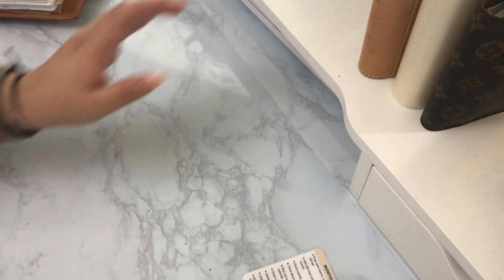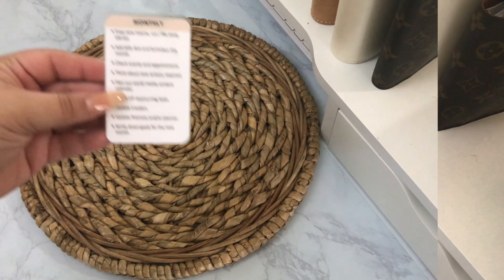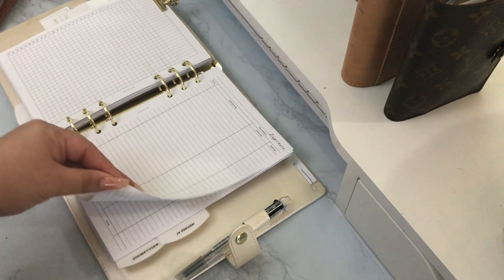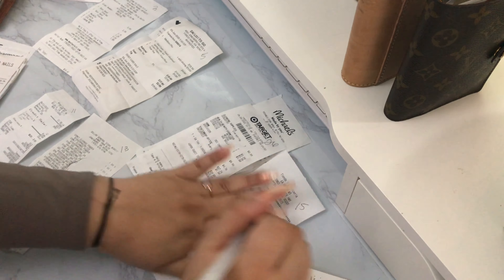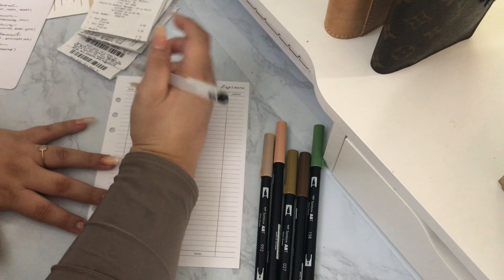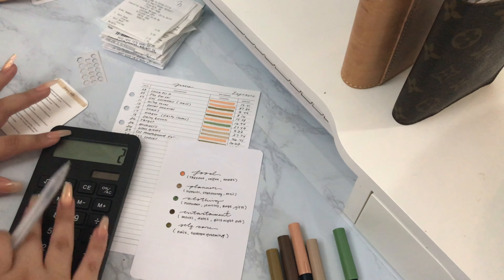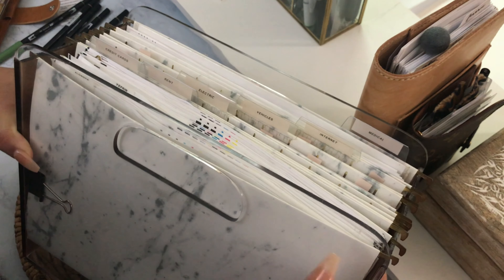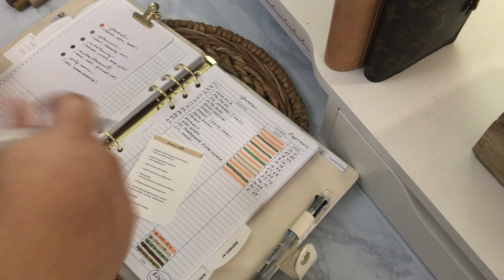Planning System Series : Episode Two l Continuation of : It’s a new month , now what?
HAD TO REUPLOAD THIS VIDEO - THIS IS THE NEW VERSION

Hello and welcome to today's video .
This is Episode two of the series " My Overall Planning System ( and how I use it ) "
A continuation of : It's a new month , now what?
I show the next steps to the process every month and which planners are pulled out to accomplish the said "plans"

THINGS MENTIONED:

PLEASE MESSAGE HER FOR ANY DETAILS

+STERLING INK 3MO1P &  A5 EXPENSES INSERTS :
 @Sterling Ink

PLEASE MSG HER FOR DETAILS

+Sweet Caress Transparent Dot Stickers: I USE A TRAVELING QTIP BOX FOR STORAGE

+Acrylic File Organizer: Brand is Threshold at Target

+PAID STAMP : Found years ago at Office Depot